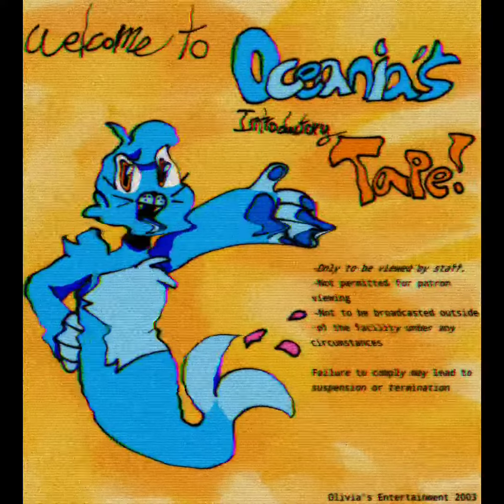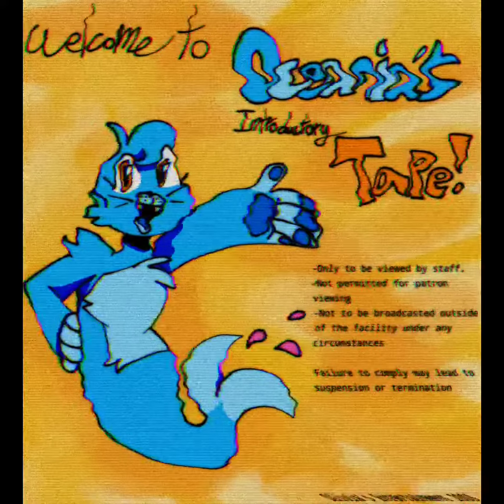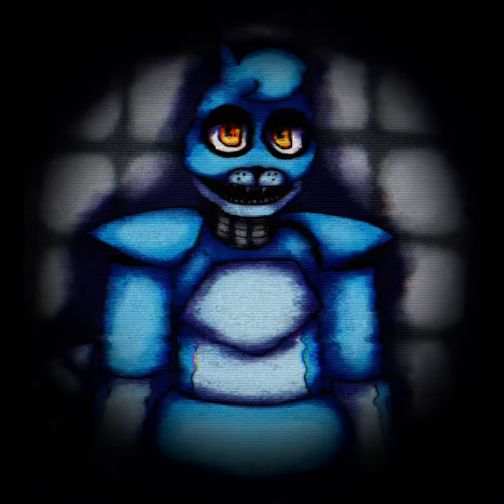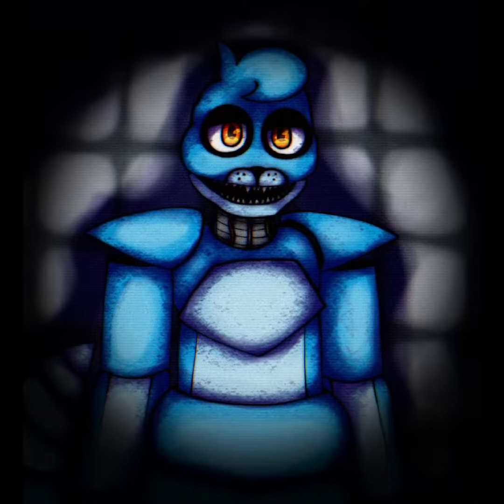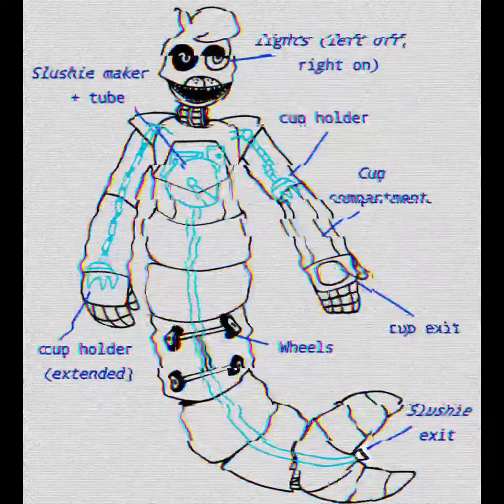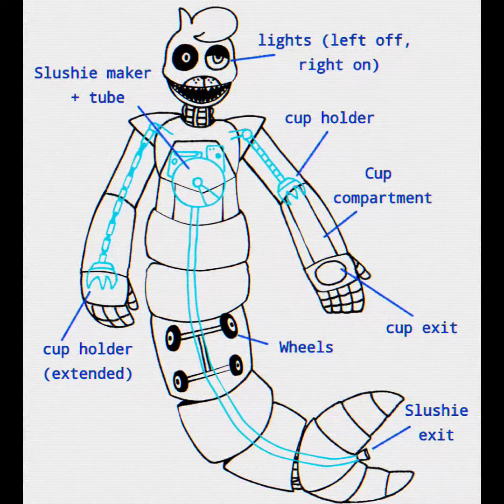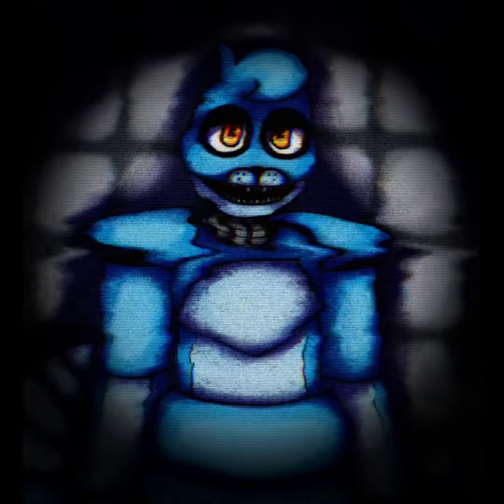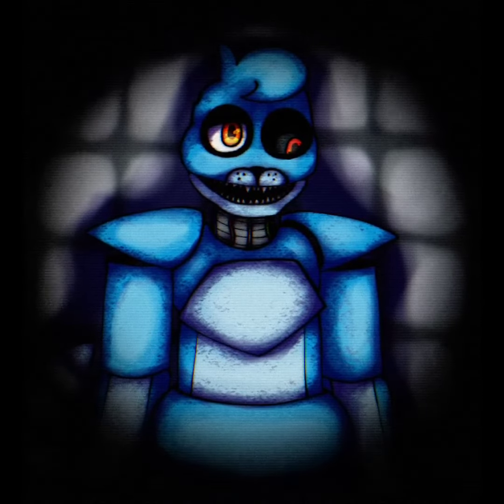Oceania Introductory Tape ~Aug 2003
"This was given out to new employees at the OFTNP facility. Myself included. But someone tampered with the tape recently, I don't know why or how actually.
I know I'm not allowed to show this but they threw it away, so they obviously didn't want it anymore.

I personally think this is a prank. Some employee probably wanted to freak a newbie out or something. If they weren't freaked out by the animatronics already.
I don't blame them.

Well, hey, maybe we can all laugh at it together! But if you find anything of note, let me know. Even though I do think it's some weird prank, it'd be cool to find some secrets.

Also sorry that it's vertical, mistake on my part haha

-Vivian"

Art & characters owned and created by yours truly.

Songs:
Oceania Intro Tape
Discovery